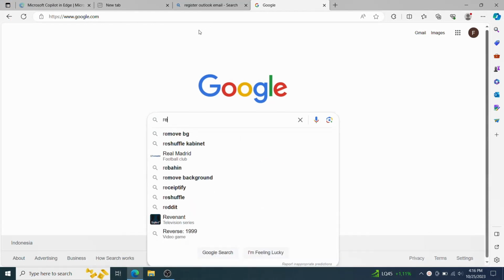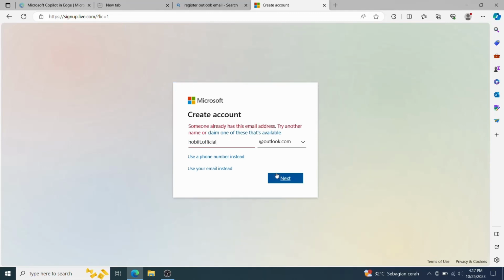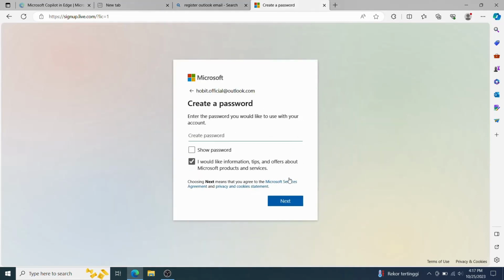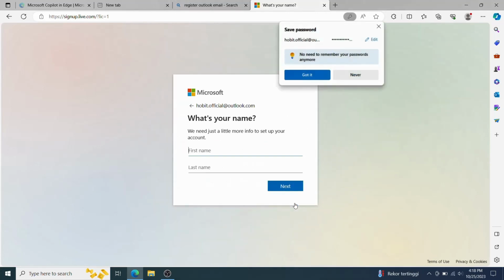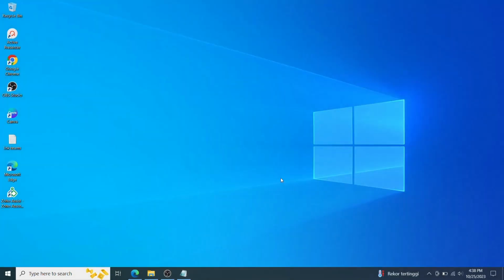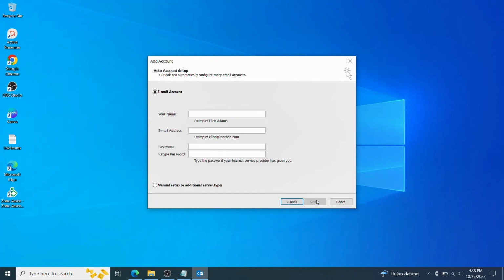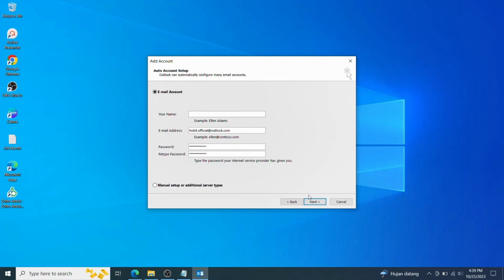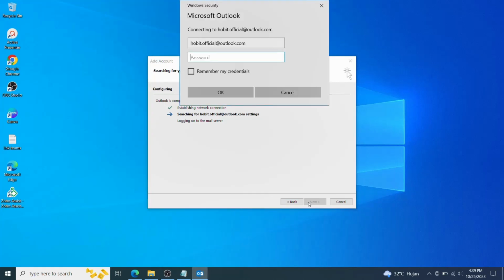How to Create a New Outlook Email Account | Step-by-Step Tutorial | HOBI IT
Welcome back to Channel HOBI IT

In this comprehensive step-by-step tutorial, we'll walk you through the process of creating a brand-new Outlook email account. Whether you're new to email or simply want to set up a fresh Outlook account, we've got you covered.

Learn how to sign up, choose a secure password, verify your identity, and customize your account settings. Follow along and start emailing with Outlook today!